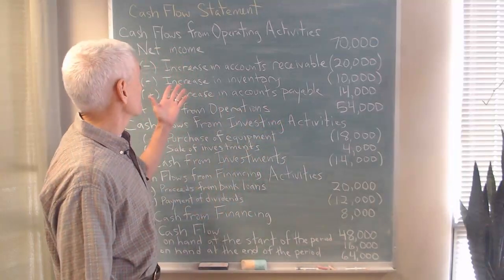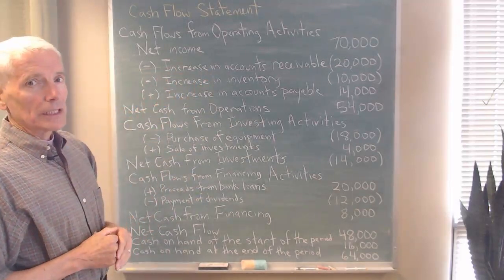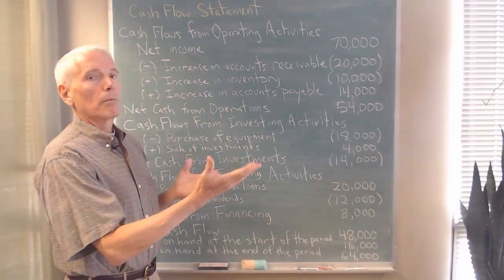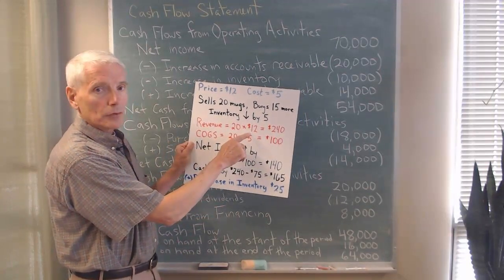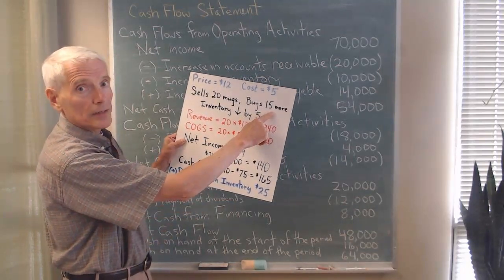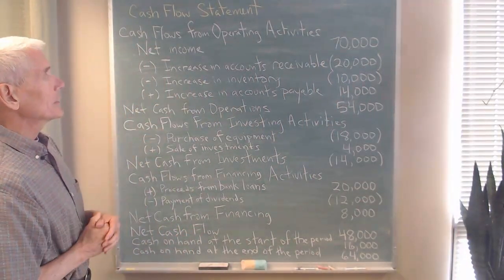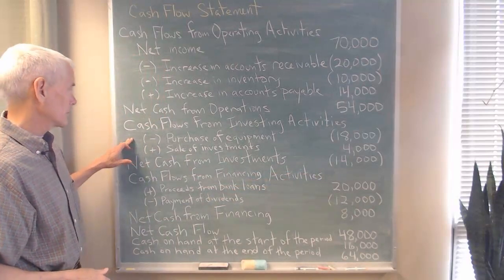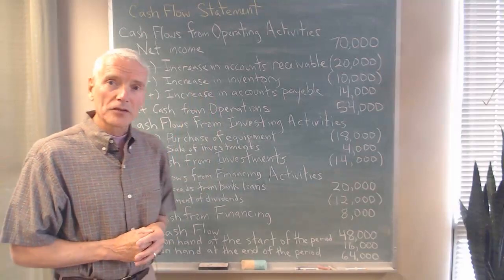The Cash Flow Statement for AP® Business with Personal Finance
This is a walkthrough of the cash flow statement--one of the key financial statements covered in the AP® Business with Personal Finance course. Several of the trickier entries are clarified, such as the deduction for an increase in inventory (why isn’t that captured in net income?) and the treatment of accounts payable and accounts receivable. This video applies the indirect cash flow method, which reconciles net income into actual cash. Note that depreciation is normally part of this statement but is not covered in the AP® course.